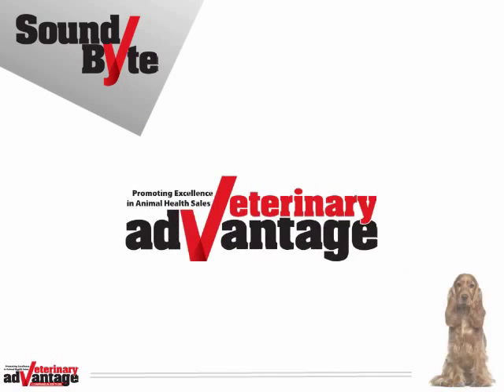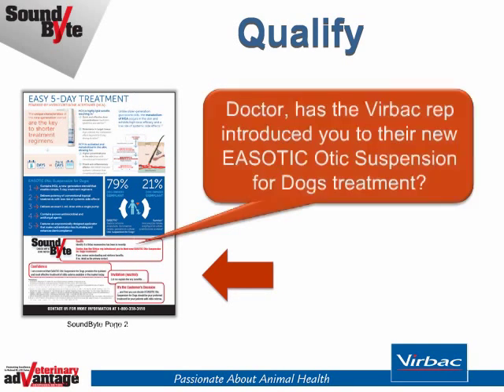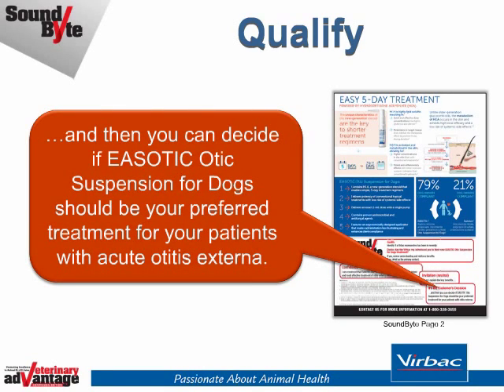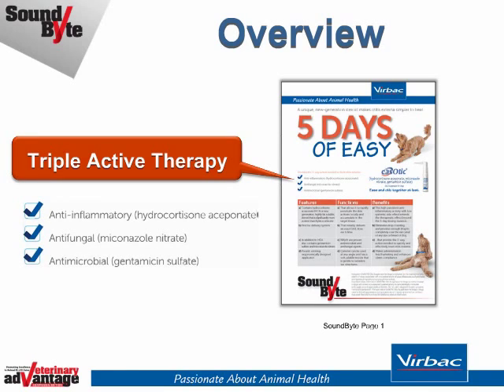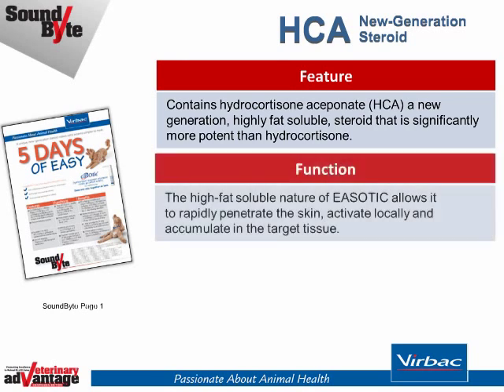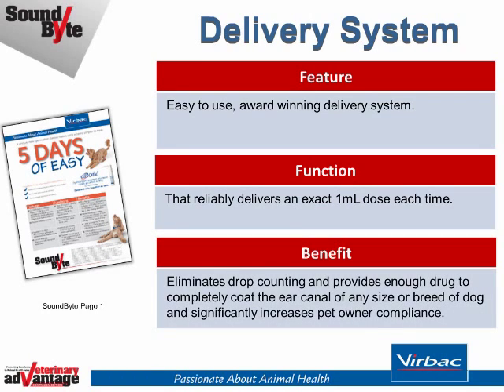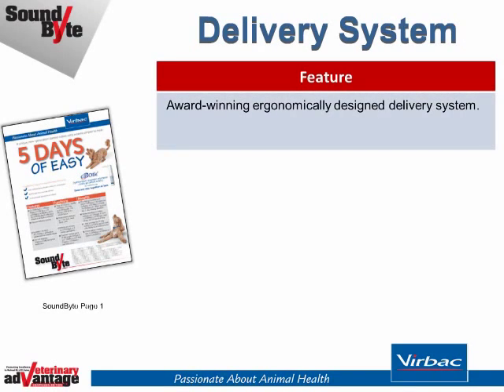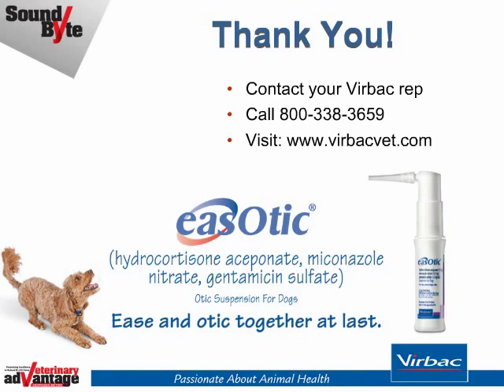Virbac EASOTIC SoundByte